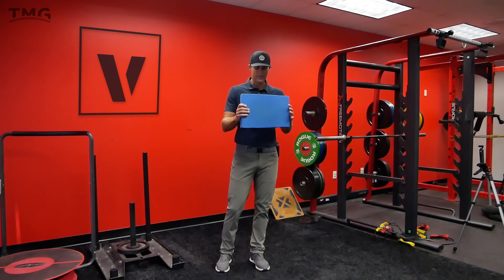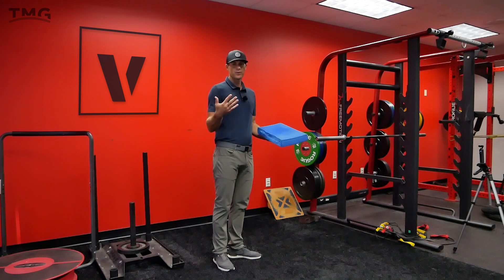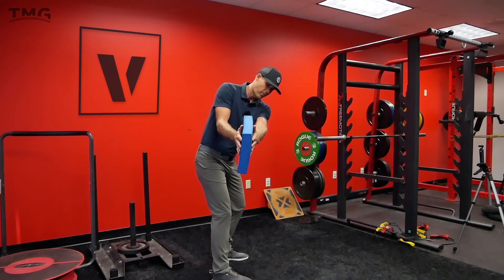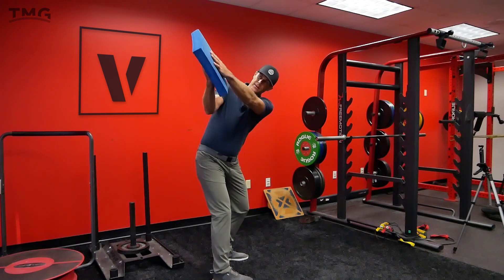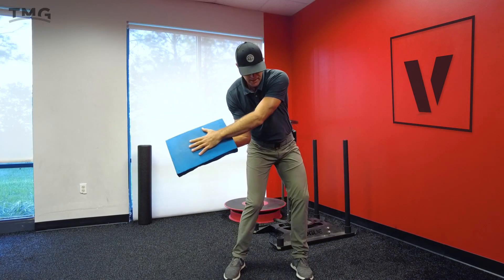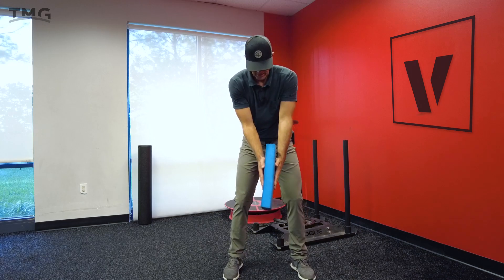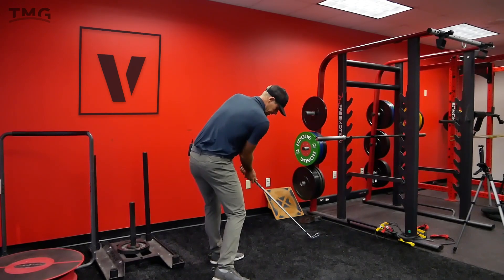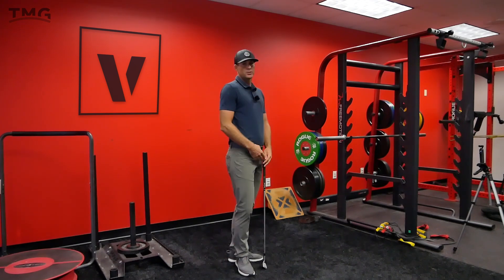LOCK IN YOUR SWING WITH THIS DRILL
In The Vault Performance to highlight how rehearsing feels in your swing can really help you gain more awareness of your tendencies in your swing.

Tyler